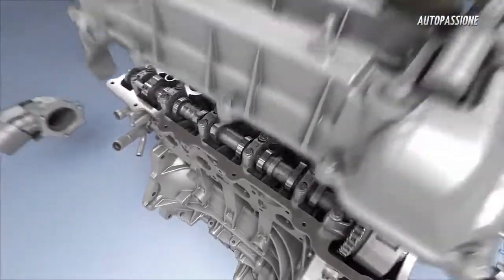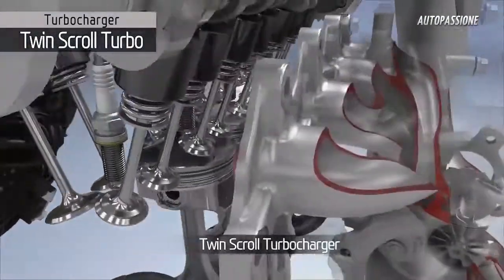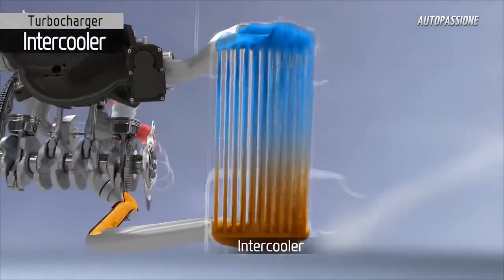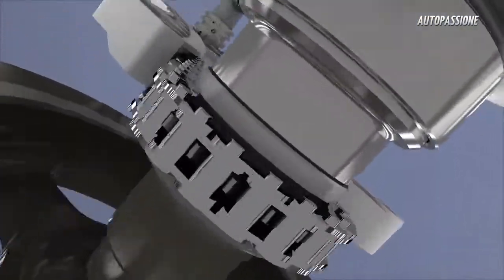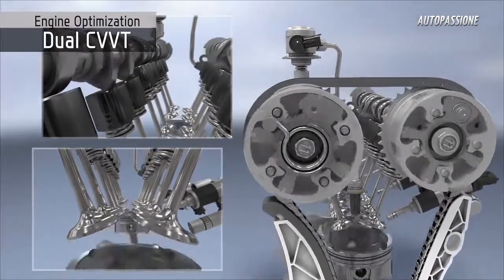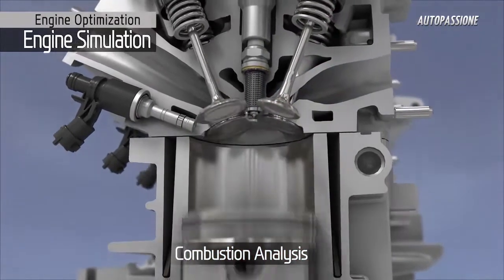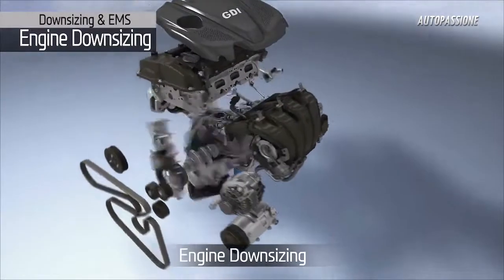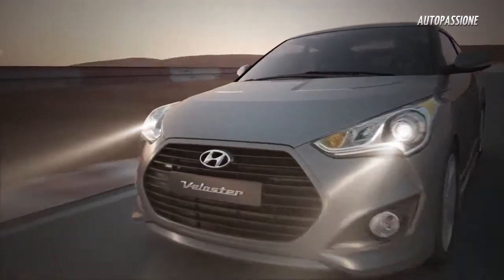Hyundai ne duce in culisele motorului 1.6 GDI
2012 coincide cu lansarea unor noi motoare Hyundai. Propulsorul 1.6 GDI pe benzină este unul dintre acestea. Performantă și eficientă, unitatea dispune de injecție directă și distribuție variabilă dublă.